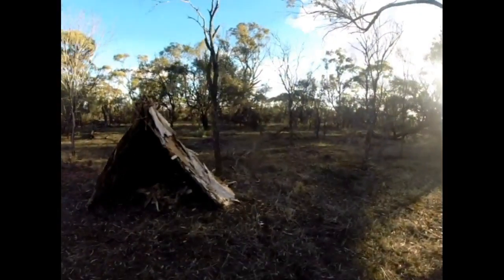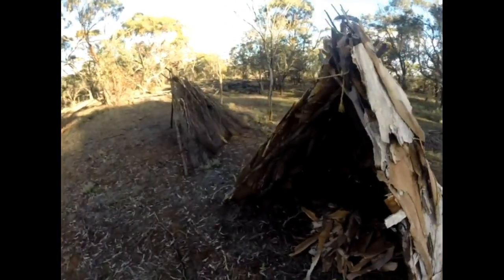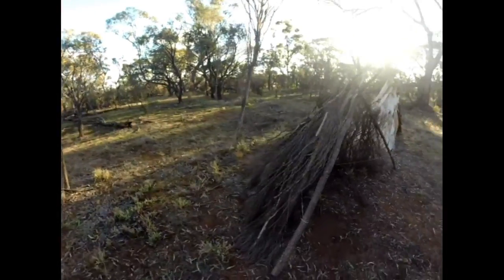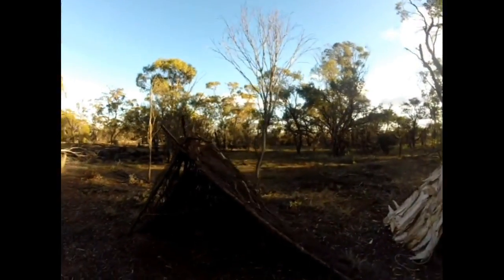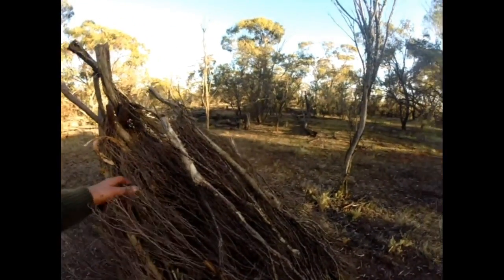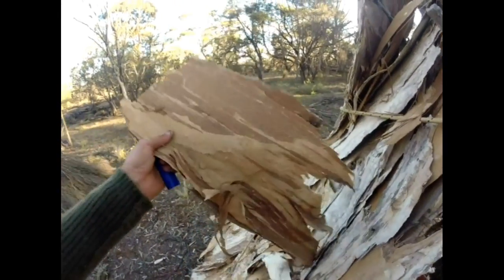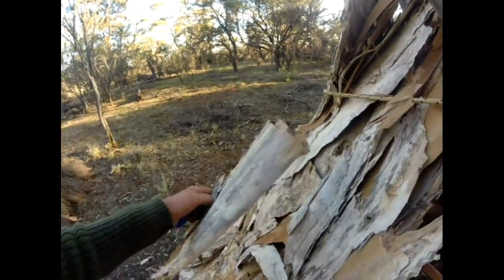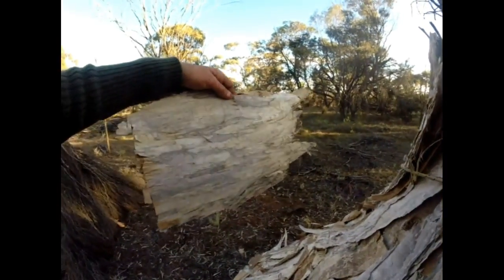Real Southern West Australian Noongar Traditional Aboriginal Shelters - Paperback Casuarina, Sheoak!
These Shelters were made by Noongar Man Grant Riley from Wuddi Aboriginal & Cultural Tours in Dumbleyung, Western Australia

Meteorite Island! The Ancient Sacred Noongar Site Being Destroyed & Mined By the Corrupted Shire of Dumbleyung

Must Save Meteorite Island! - An Ancient Sacred Noongar Aboriginal Site Being Destroyed & Mined By the Shire of Dumbleyung - Western Australia

Wild Warrior Bill Goes Off On An Angry Rant About The Destruction of Meteorite Island In Dumbleyung!

Part 1 - Old Noongar Aboriginal Scarred Tree Used For Water Collection, Baby Carrying, Seed Sifting, Canoes!

Original Video from February 1st 2018 - Strange Rock Markings & Carvings - Ancient Noongar Aboriginal Map? Southern Western Australia

Trailer 1! The Shire of Dumbleyung Is In Big, Big Trouble! Sacred Noongar Aboriginal Site Destroyed!

Trailer 2! The Shire of Dumbleyung Is In Big, Big Trouble! Sacred Noongar Aboriginal Site Destroyed!

We Must Save Meteorite Island! - The Ancient Sacred Noongar Aboriginal Site Being Destroyed & Mined By the Shire of Dumbleyung - Western Australia

Ancient Noongar Aboriginal Tools Recovered and Saved From Meteorite Island from Being Destroyed and Mined By The Shire of Dumbleyung

Real Ancient Noongar Aboriginal Shelter & Cave Near Meteorite Island - The Sounds of Nature on Meteorite Island - Dumbleyung

Many More Ancient Aboriginal Stone Tools, Flints, Grindng Stones of the Western Australian Noongar People that I have found